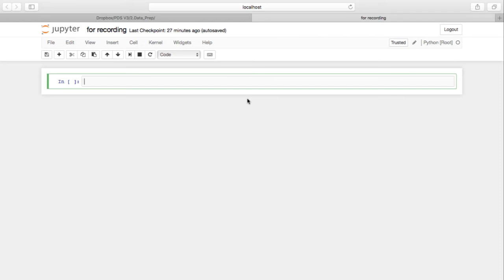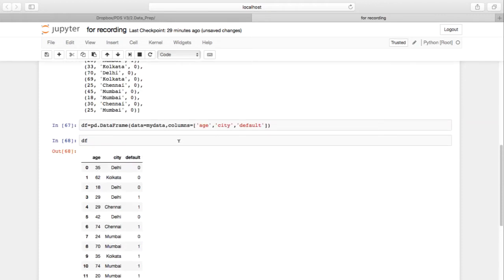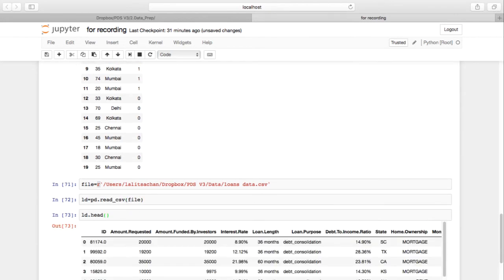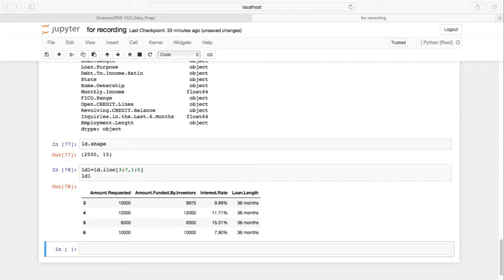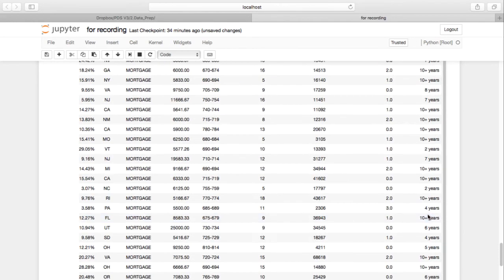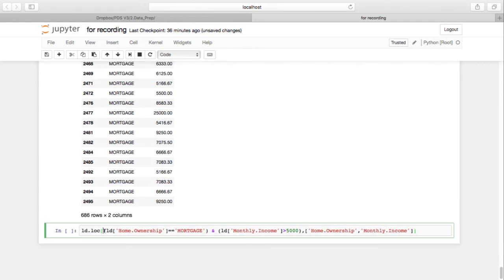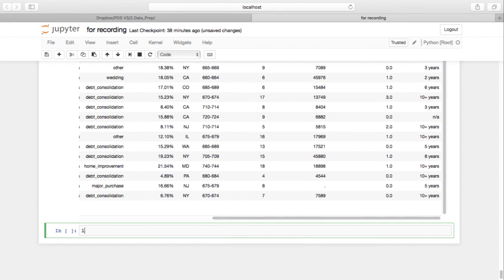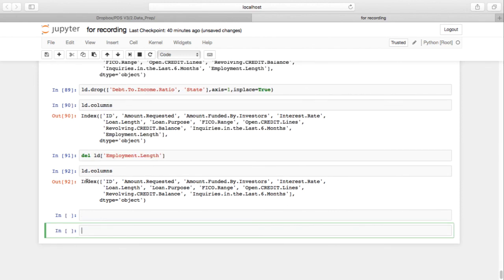Introduction to Pandas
Know more about the Python library Pandas. Learn machine learning at Edvancer